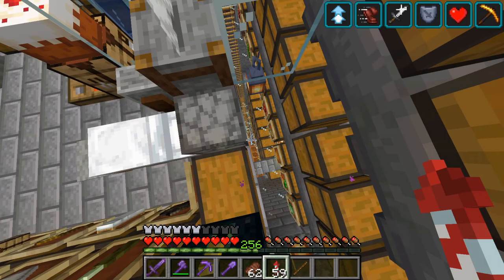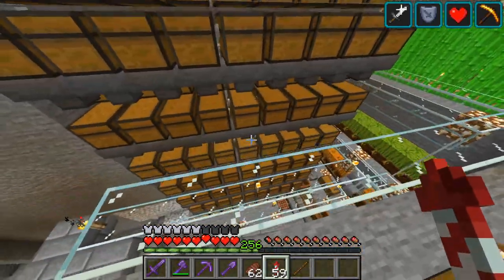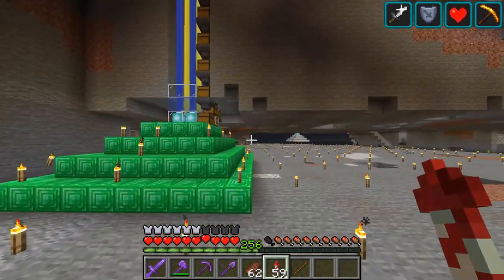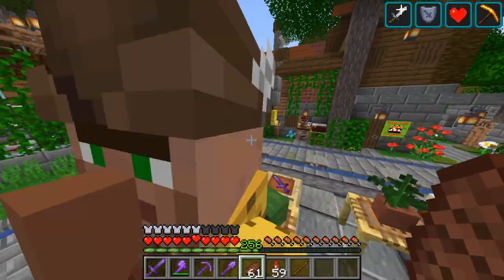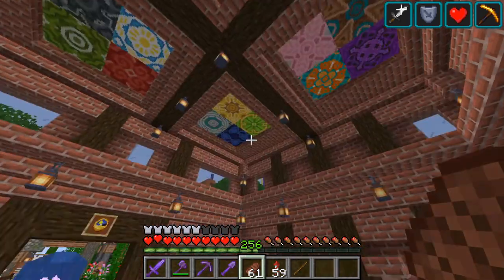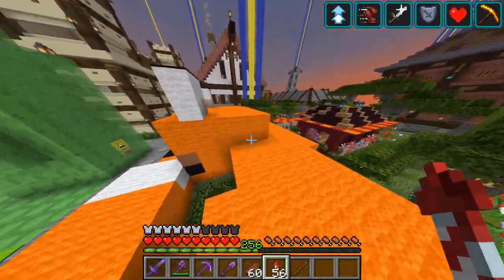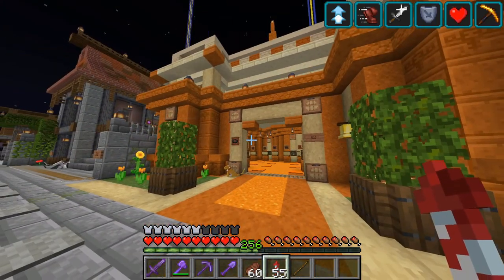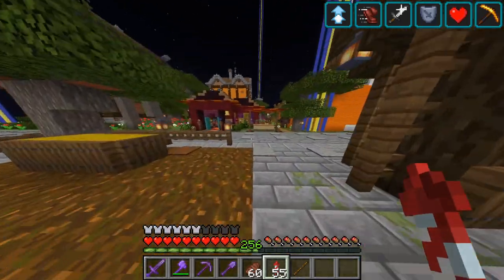Season Finale - Minecraft Episode 28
This is not just the season end but also my goodbye to the LTT server's Survival map where I have spent over 2100 hours during 2021. In this video I go through most of my builds and give you some thoughts.

Next time will come the new season on a new server, keep an eye out for that!

Follow me in Twitch to see regular live streams!

Thank you so much!